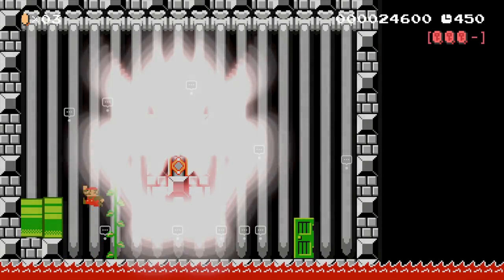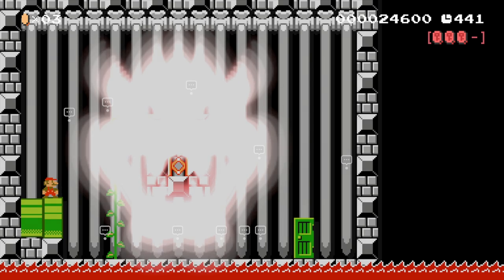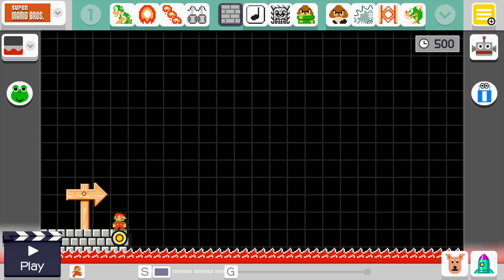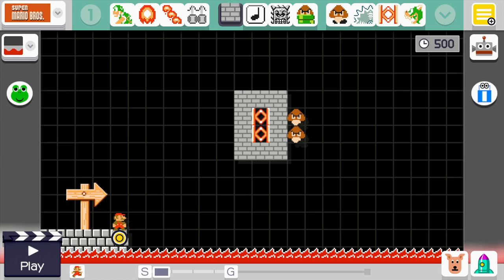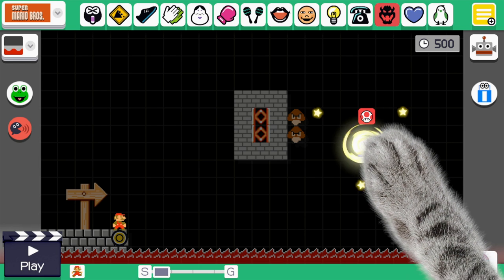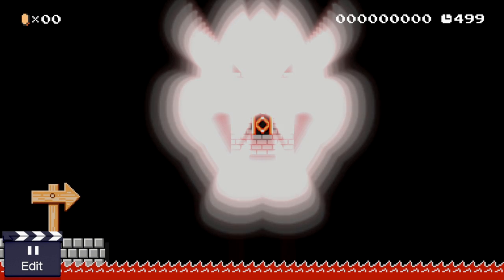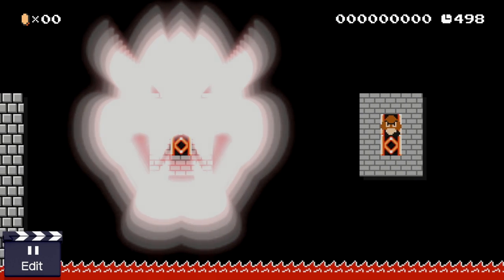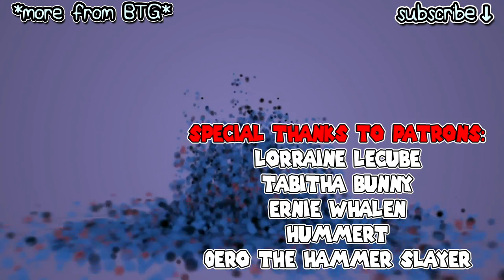Super Mario Maker | Glowing Bowser Face Tutorial {Tips & Tricks} Blue Television Games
This tutorial will show you how to create the glowing Bowser face effect in Super Mario Maker.

♦ To send fan mail, address to:
Darby BTG

Mario Maker Glitch  showcase gameplay